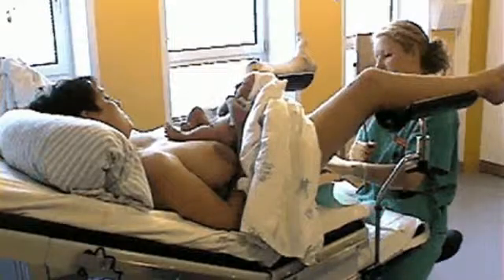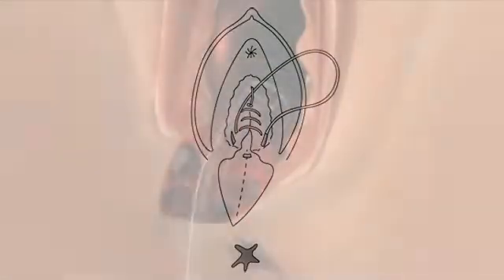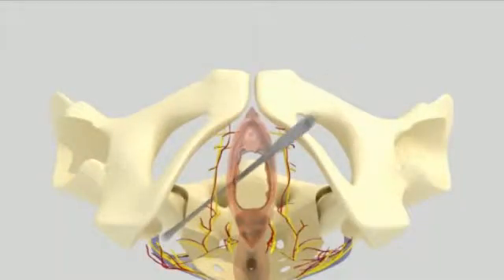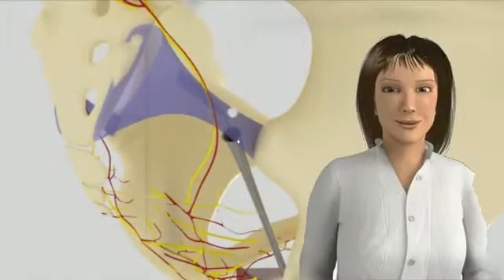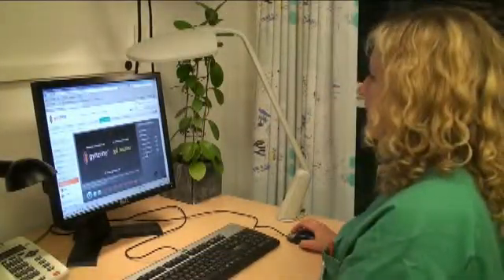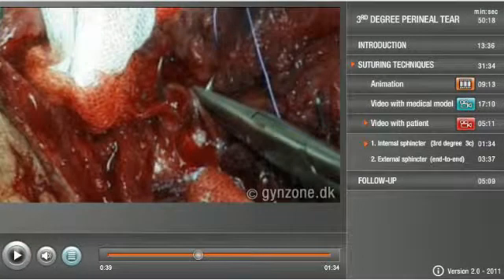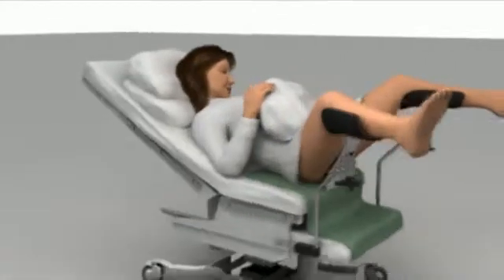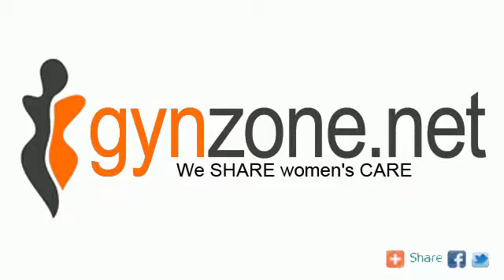Gynzone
Gynzone presents: The online approach to tuition of clinical skills, for midwives, doctors and healthcare students.